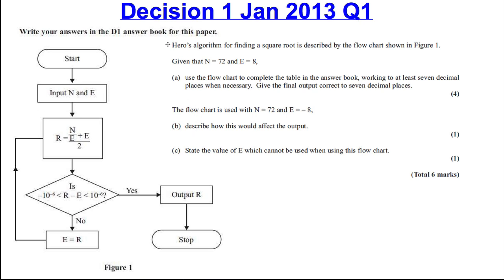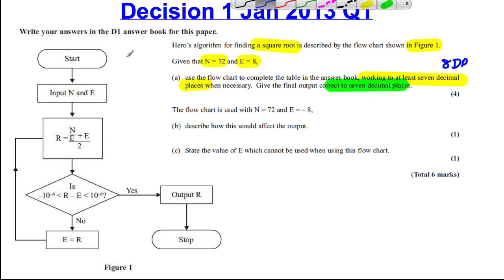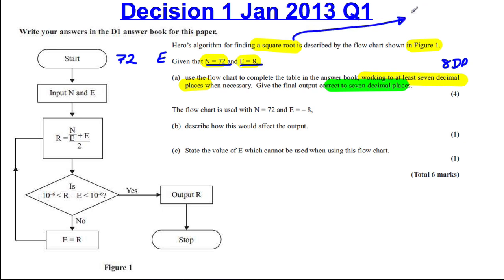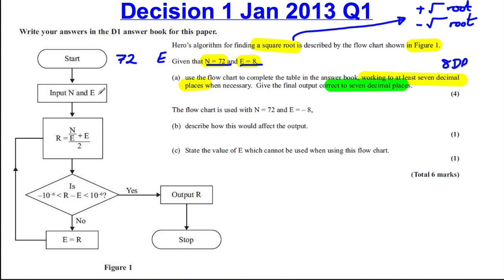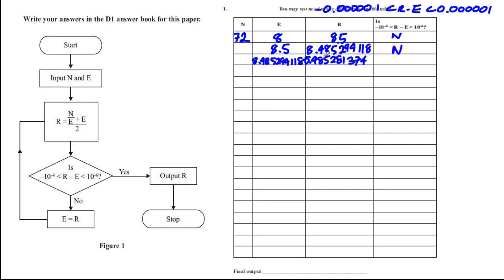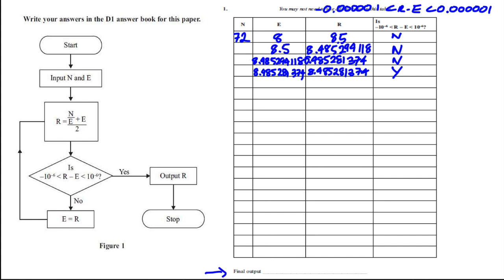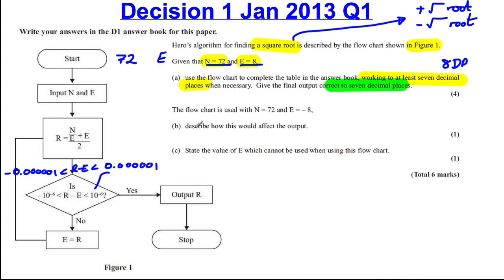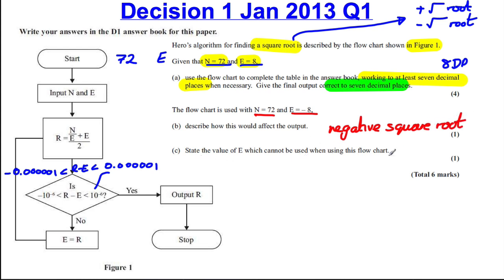Decision 1 Edexcel Maths A-Level January 2013 Q1